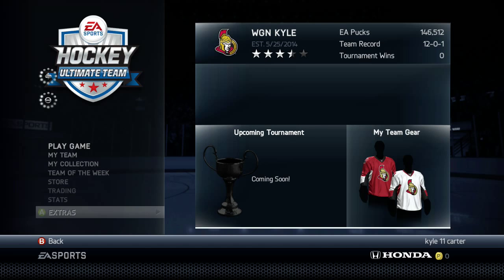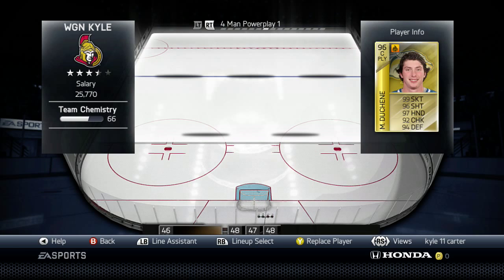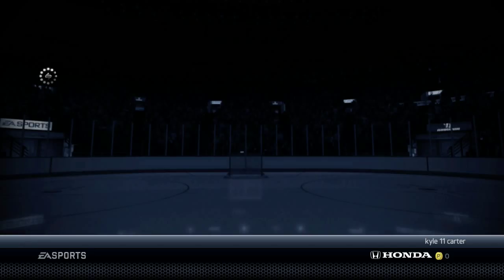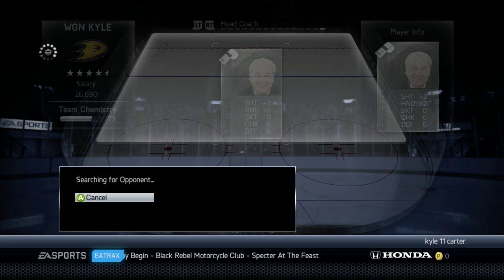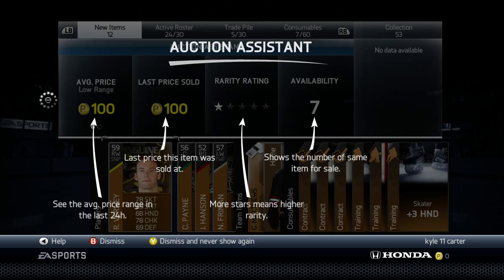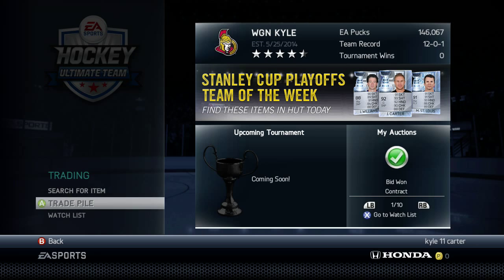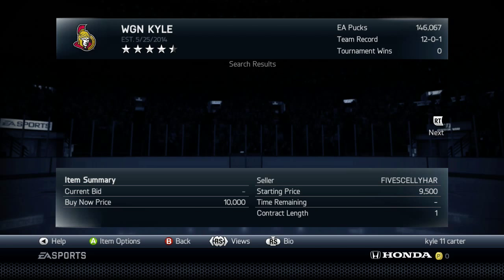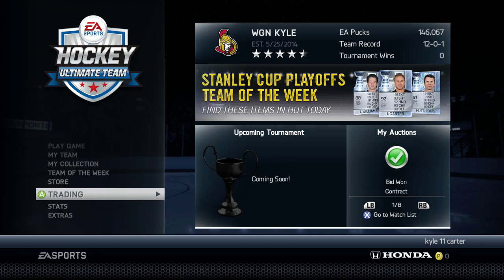NHL 14 HUT Tips And Glitches Tutorial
Contract glitch helps a lot and saves a lot of pucks!